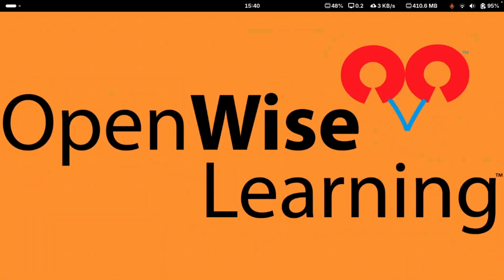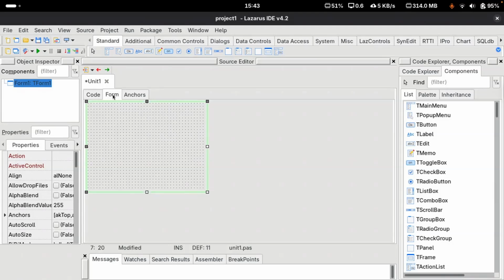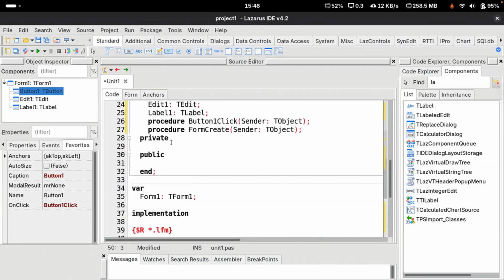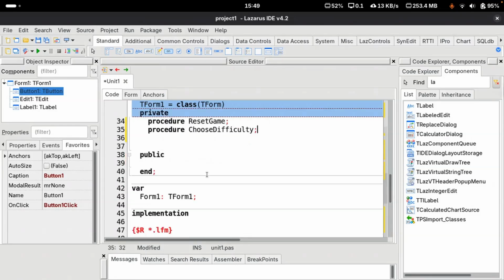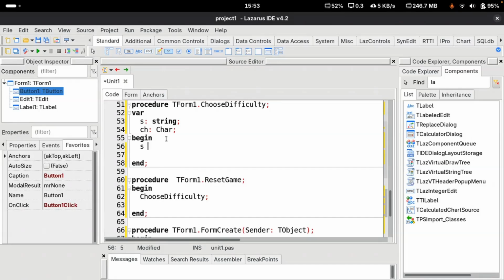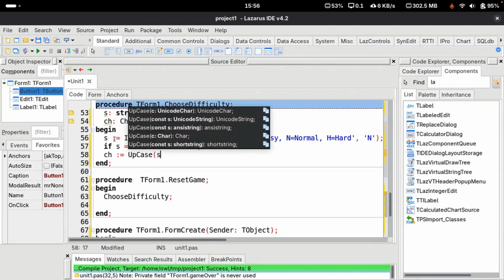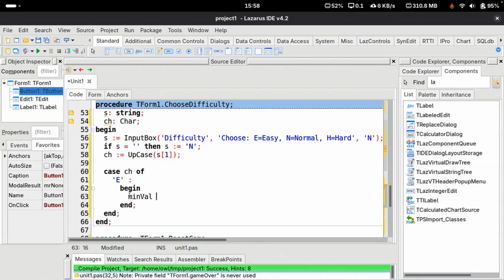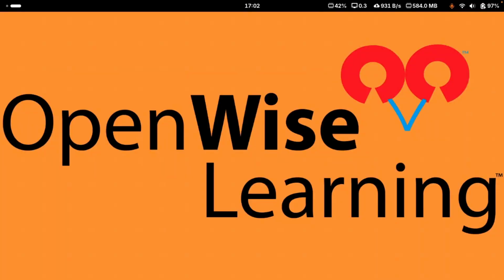Guessing Game 2.0 (Object Pascal GUI in Lazarus) - Part 1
In this beginner-friendly video, we turn the classic number guessing game into a Pascal GUI app using the Lazarus IDE on Linux. You’ll add difficulty levels, learn case statements, and wire up a basic interface with Button, Edit (text box), and Label.

* Build a GUI project (units, interface / implementation, uses)
* Show an InputBox to choose difficulty (Easy / Normal / Hard)
* Use a case … of statement to set:
    * minVal, maxVal (range)
    * maxTries (attempts)
* Keep game state in the form’s private section (secretNumber, tries, gameOver)
* Reset the game with a ResetGame procedure
* Display instructions and feedback with Label.Caption and ShowMessage

Concepts & APIs used
InputBox, Randomize, Random(), case, UpCase, Label.Caption, Button.OnClick, Form.OnCreate

Kids learning to code, OWL Scholars, educators, and anyone curious about Object Pascal + Lazarus.

⏱️ Chapters
00:00 Intro & context
00:20 Open Lazarus; recall animation demo
00:30 New Application (GUI project)
00:40 Units/uses overview in Lazarus
01:00 Plan: add difficulty & show case statements
01:25 Design the form (Button, Edit, Label) + label font note
02:10 Create handlers: Form.OnCreate and Button.OnClick
02:45 Add private fields (secretNumber, minVal, maxVal, maxTries, tries, gameOver)
04:20 Wire FormCreate → ResetGame
05:05 Start ChooseDifficulty (locals s, ch)
06:05 InputBox prompt (E/N/H)
06:35 Handle blank → default N; UpCase(s[1])
07:50 case … of E/N/H → set ranges & tries
09:45 Back to ResetGame; wrap & pause for Part 2

💡 Try This (Homework)
* Add a dropdown or radio buttons for difficulty instead of InputBox